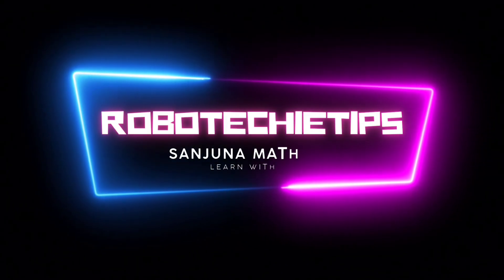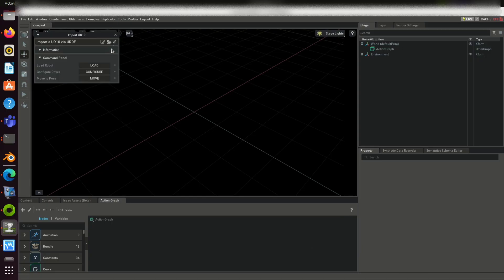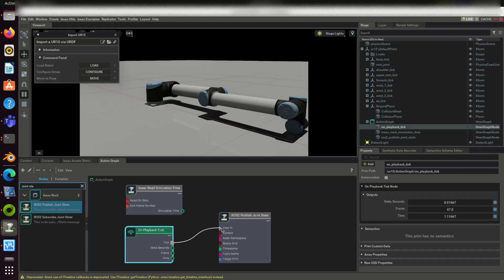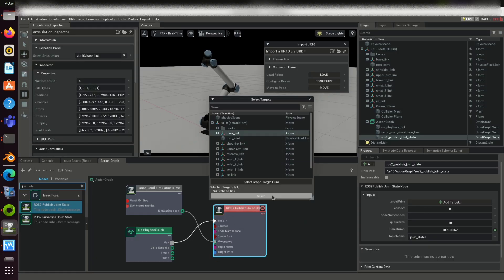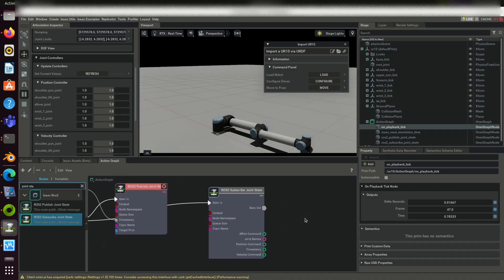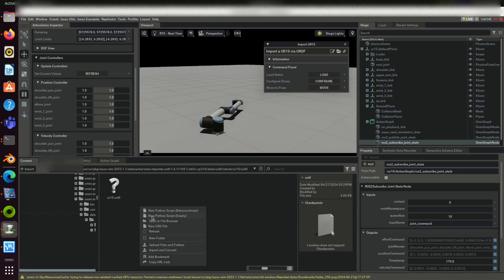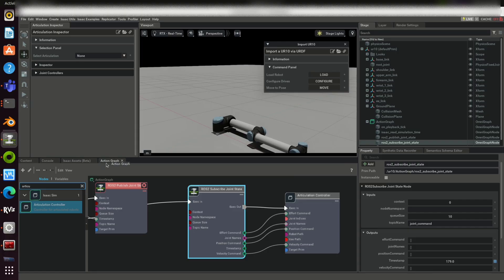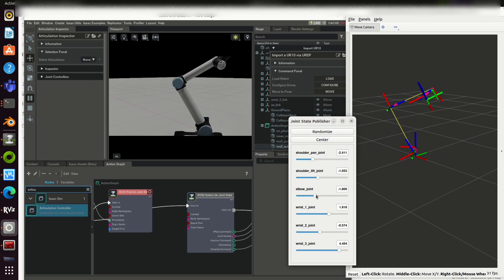Digital Twin of a Robotic Arm (UR10) Using NVIDIA Omniverse Isaac Sim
Articulation controller is deprecated now. Go to windows - extensions - enable articulation controller to still use it